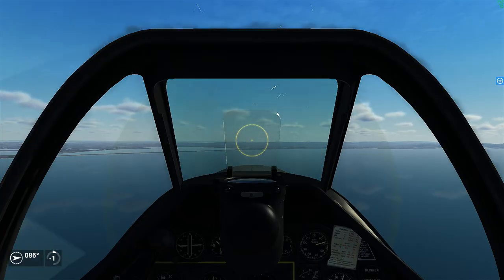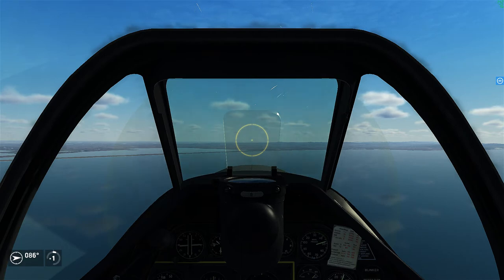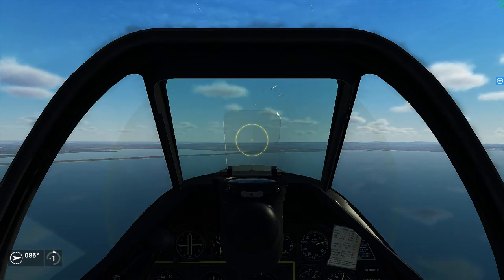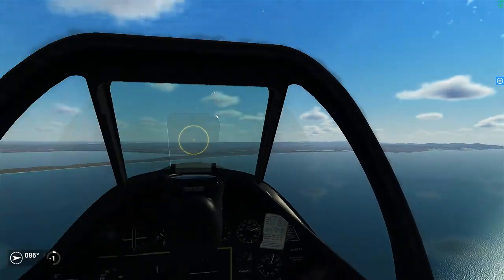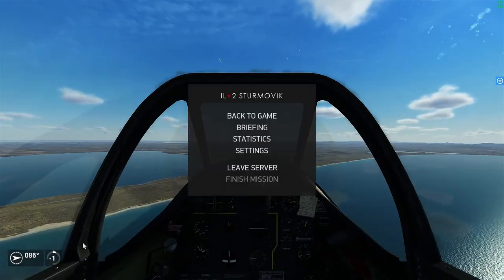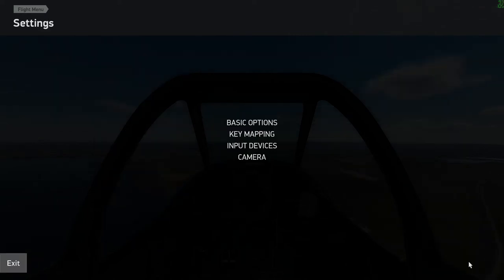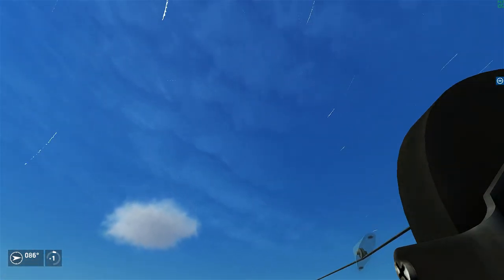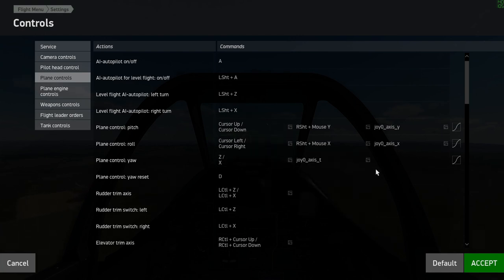IL-2 Great Battles: Tips on keyboard head movement, FOV, and joystick input sensitivity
General quality of life tips that some people may not know of.